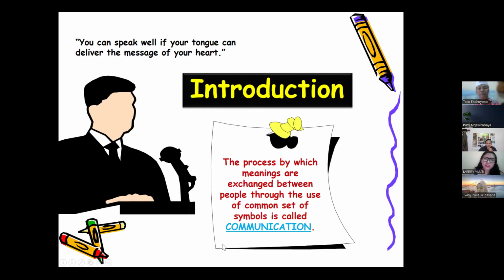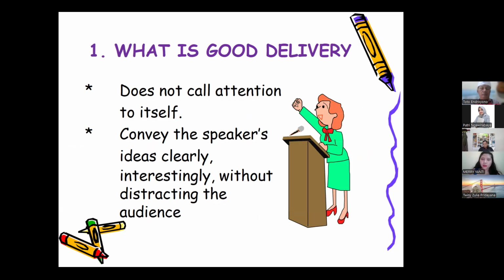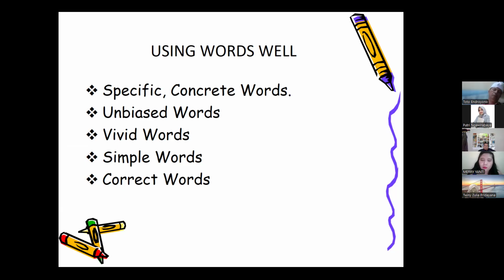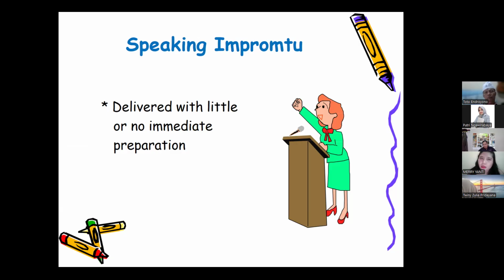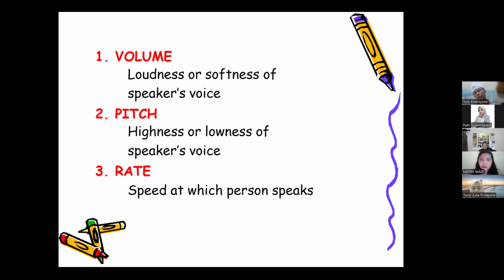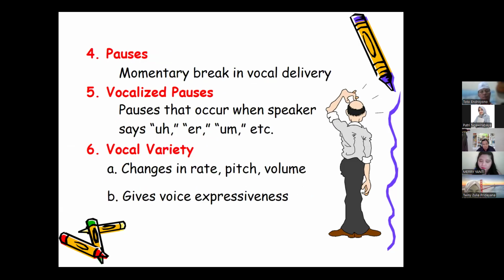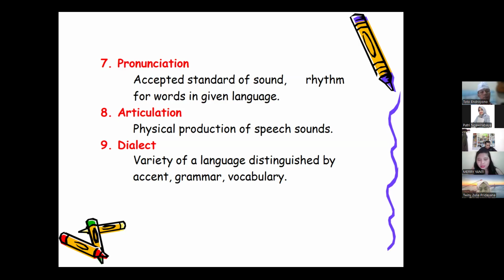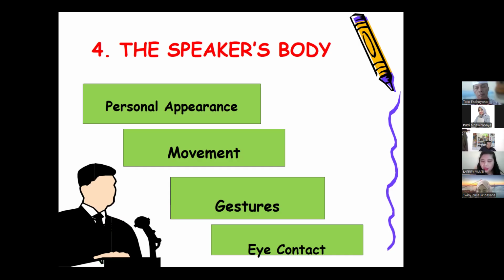Pertemuan 12 - Academic Speaking for Scientific Purposes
Merry Yanti